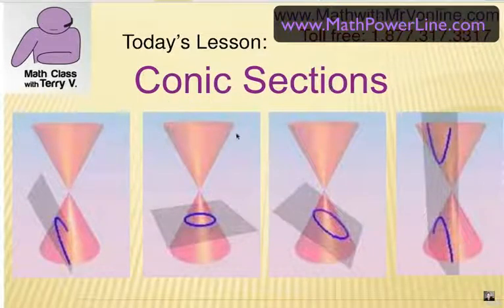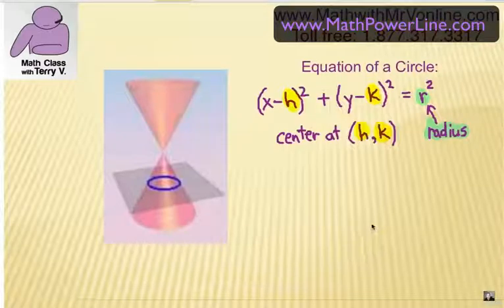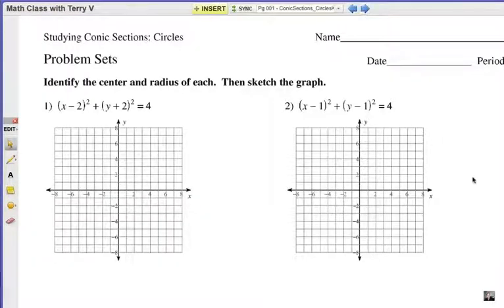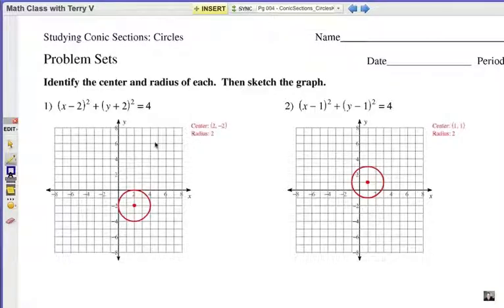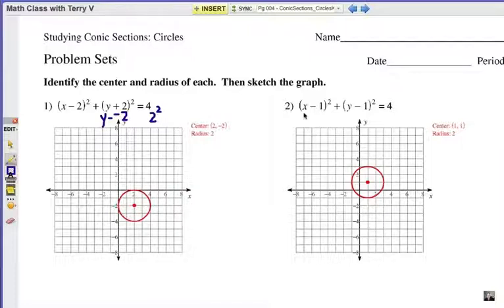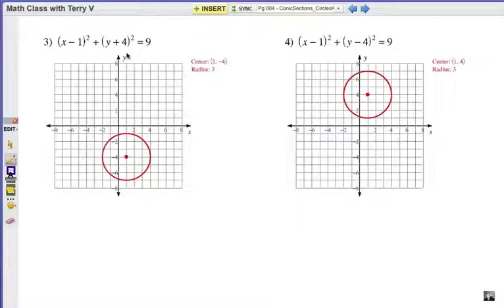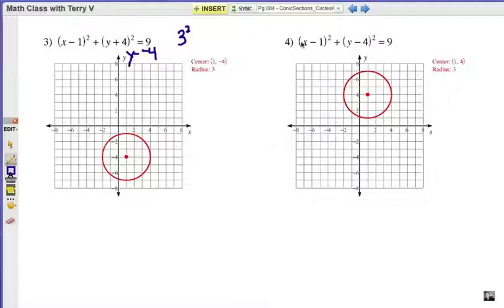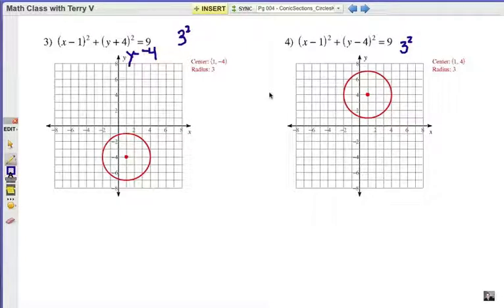How to Study Conic Sections: Problem Set #2